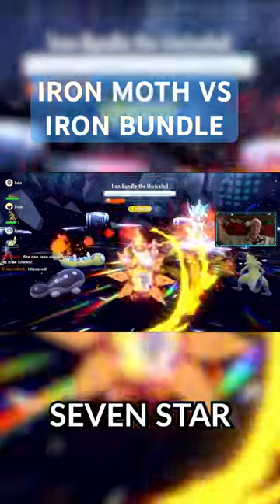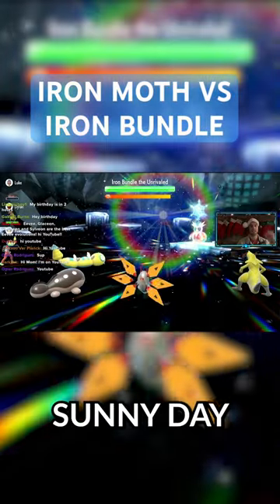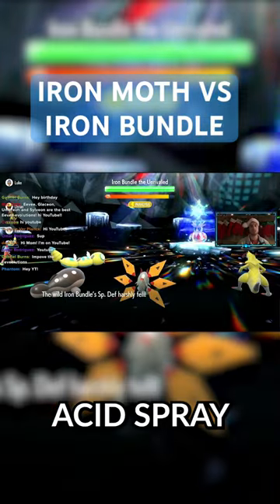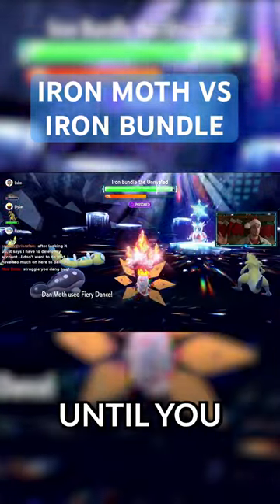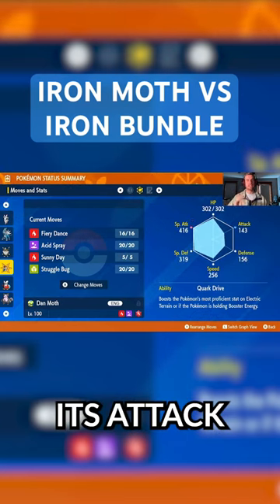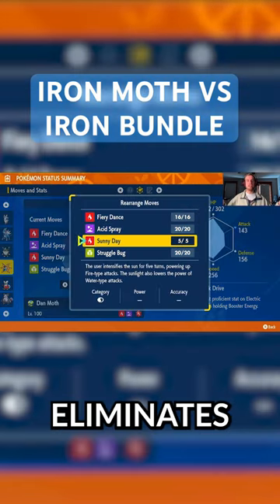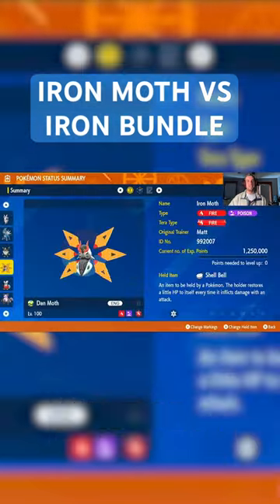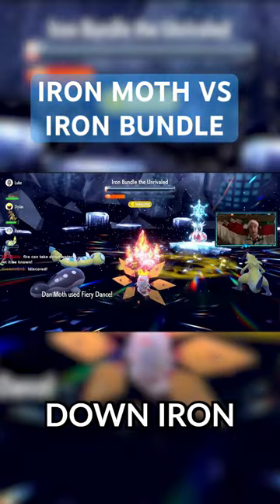Iron Moth consistently SOLOS the 7 Star Iron Bundle Event Tera Raid 🔥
Merry Christmas and Happy Holidays! Use this Iron Moth build to easily solo the 7 Star Iron Bundle Event Tera Raid in Pokémon Scarlet and Violet. This build will keep you warm while you solo Iron Bundle. It also works in group raids. Make sure to join a tera raid live stream and the DanSquared Discord to raid with the DANimals. Tera Raids hit different with the DANimals!

This raid runs from December 22 - December 24. Get your Iron Bundle with the Mightiest Mark while you can. After this raid is the Walking Wake and Iron Leaves raid!

Iron Moth
Nature: Modest (+ Sp. Atk, - Atk)
EVs: 252 Sp. Atk, 252 Sp. Def, 4 HP
IVs: All perfect except Atk
Tera Type: Fire
Item: Shell Bell
Moves
Acid Spray, Sunny Day, Fiery Dance, Struggle Bug

Strategy
Turn 1 Sunny Day
Use Acid Spray 3 times. You may get knocked out here. No problem.
Use Fiery Dance until you get the win.
Terastallize ASAP.